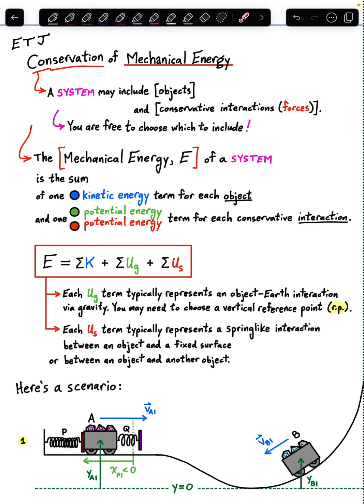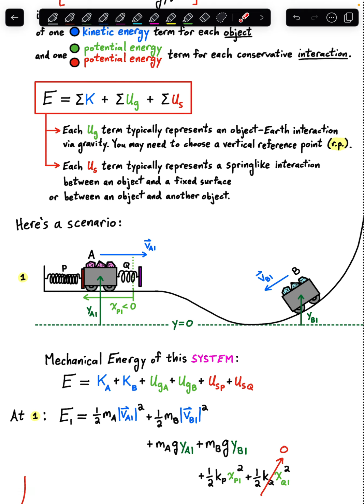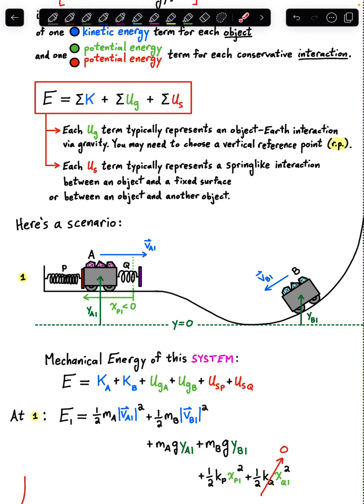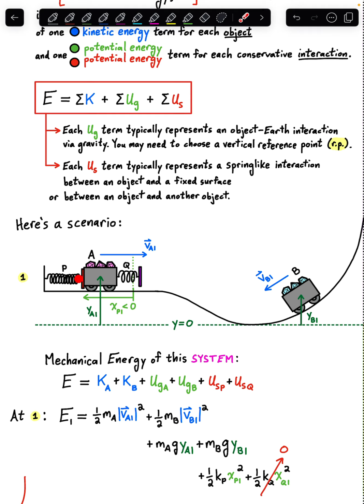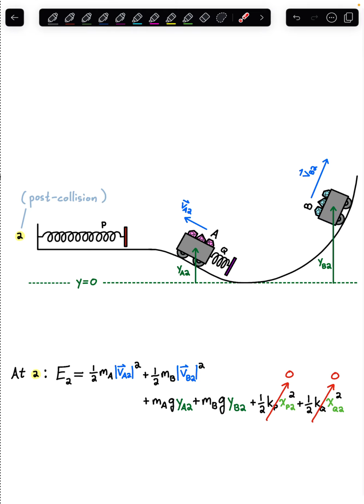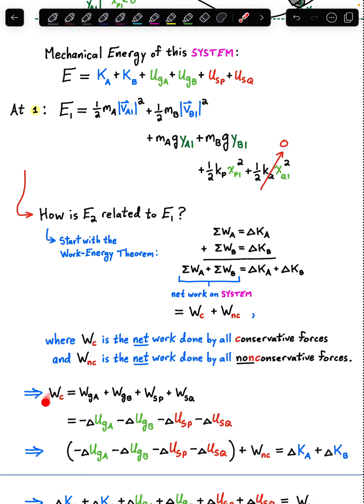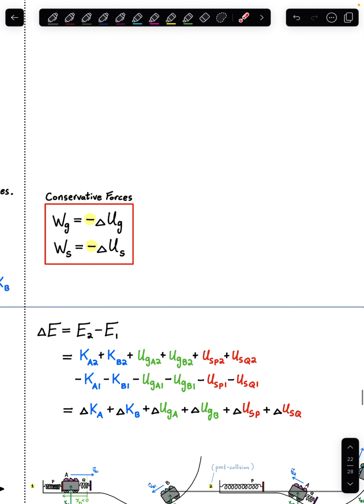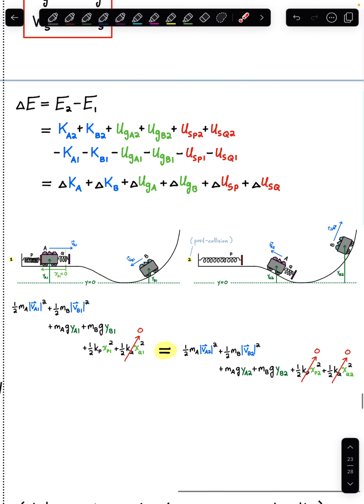15 Mechanical Energy 1